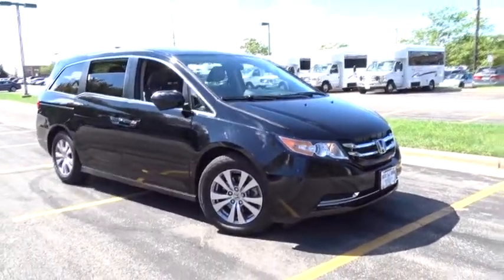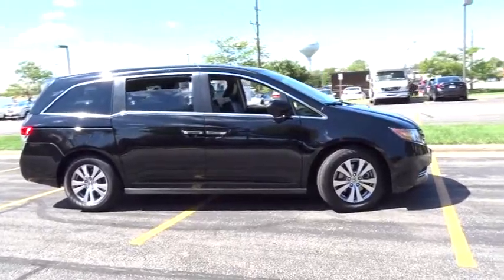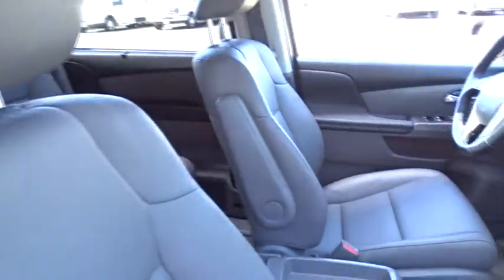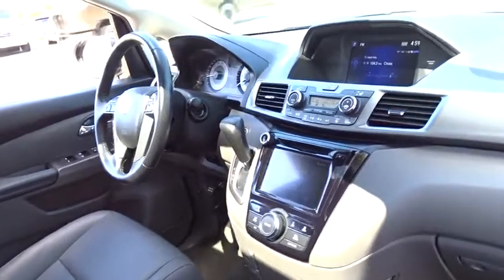2014 Honda Odyssey Schaumburg, Libertyville, Naperville, Huntley, Chicago, IL 31596A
2014 Honda Odyssey
Castle Honda: Servicing Schaumburg, Illinois near Libertyville, Naperville, Huntley, and Chicago, IL.
2014 Honda Odyssey EX-L - Stock#: 31596A - VIN#: 5FNRL5H6XEB071056